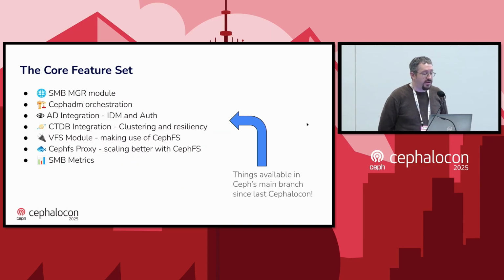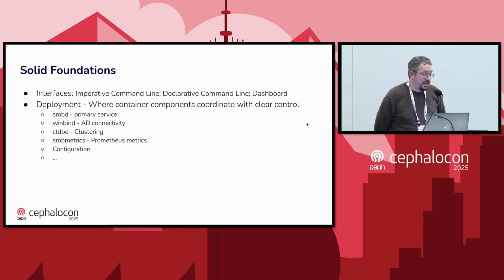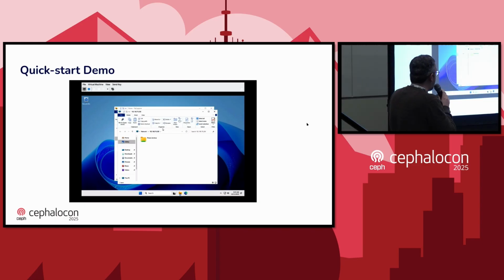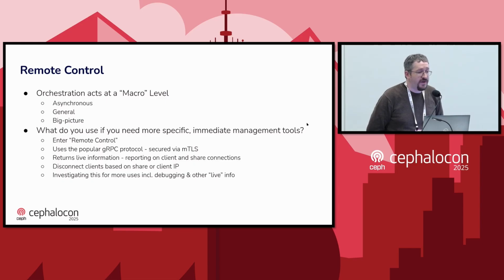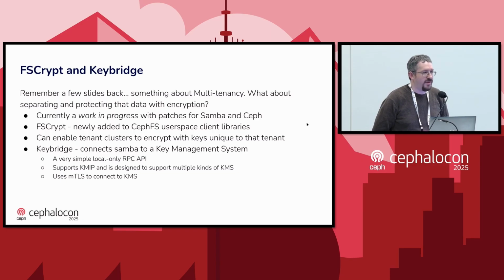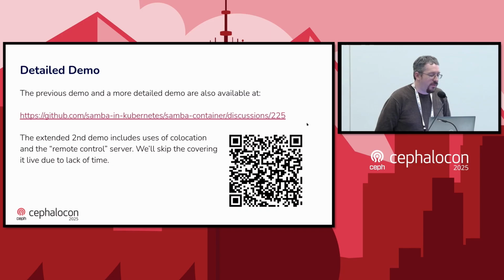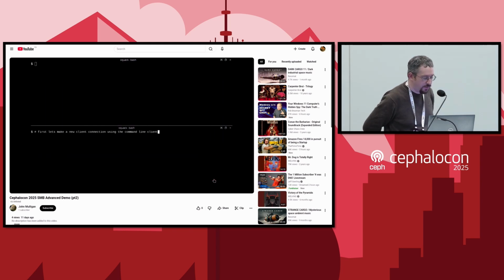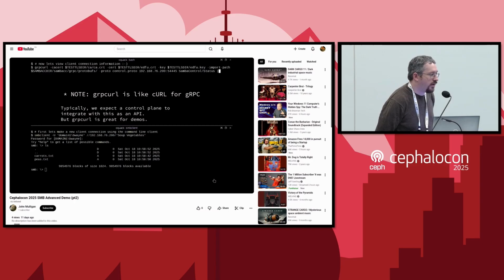SMB Keeping - Clients, Clusters & Clouds - John Mulligan, IBM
With the Tentacle release Ceph now has a complete stack for managing SMB Shares and Clusters on top of CephFS. In this talk we'll recap how SMB Shares can be configured using the new Ceph MGR module. We'll cover how the SMB services, that are built on top of Samba Containers, are configured, deployed, and maintained. We'll discuss some of the best practices for accessing and integrating Ceph’s SMB suite into a network of clients and Active Directory servers. After that, we'll also discuss current and ongoing work to further integrate Ceph's SMB software stack into a broader ecosystem of storage management tooling. We'll go over our approaches to denser deployments with cluster co-location, our work to provide active client management and improved automation capabilities, and efforts to improve security in multi-tenant situations.